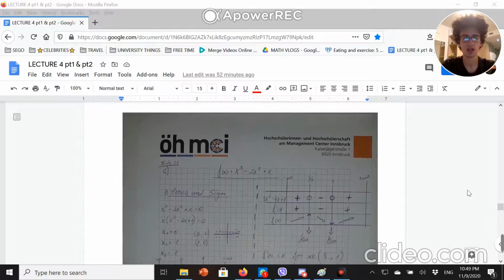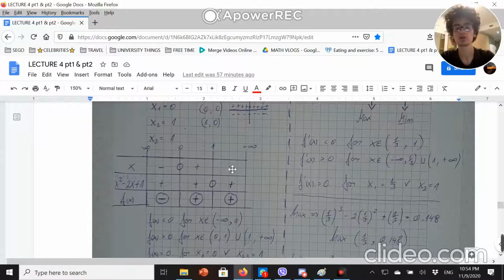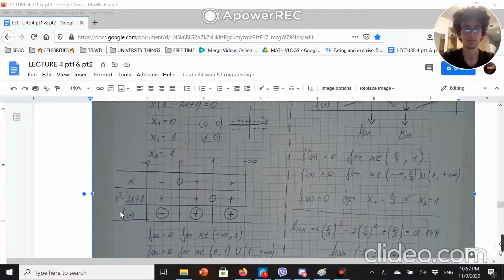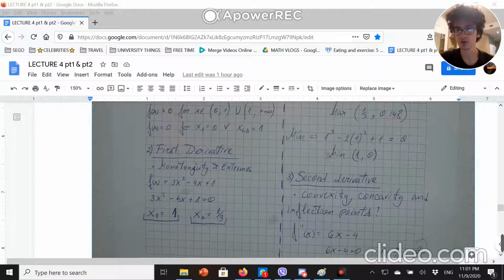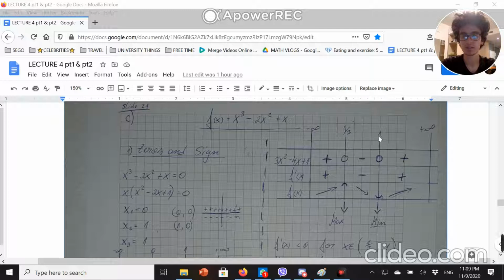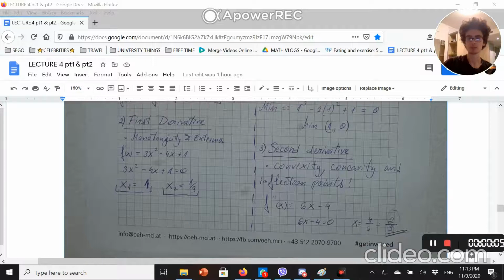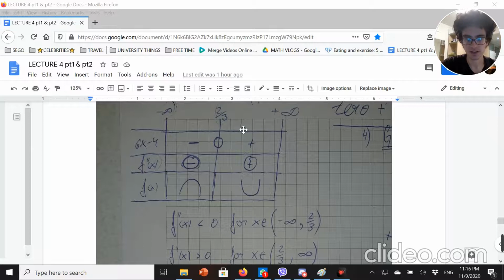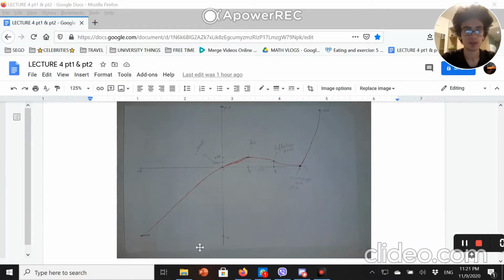LECTURE 4 (part 2): Use of Derivatives in Analyzing Functions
VIDEO 1:
Differentiation Rules
First Derivative
Second Derivative

VIDEO 2:
Use of Derivatives in Analyzing Functions